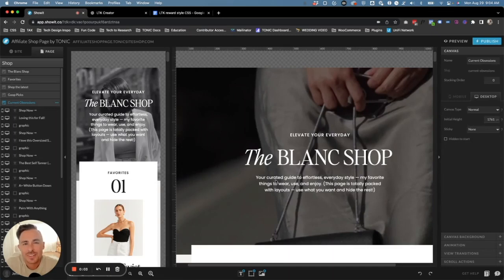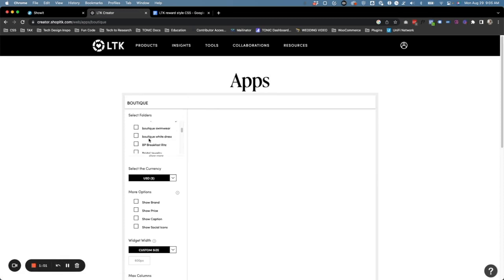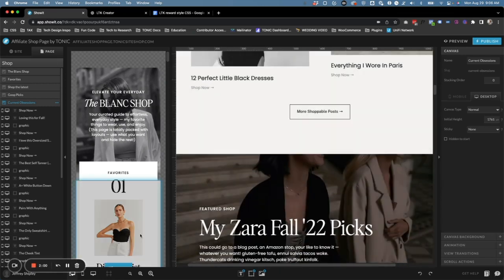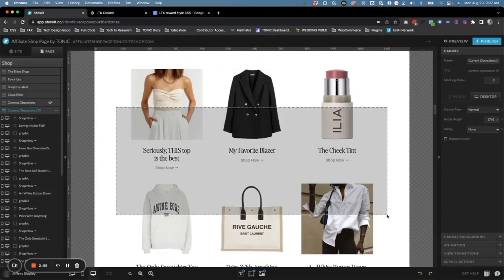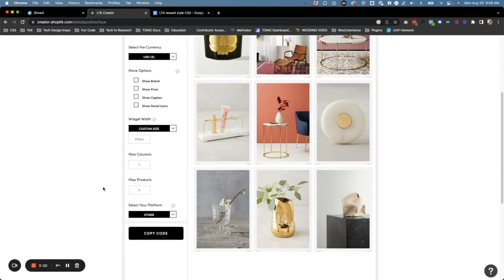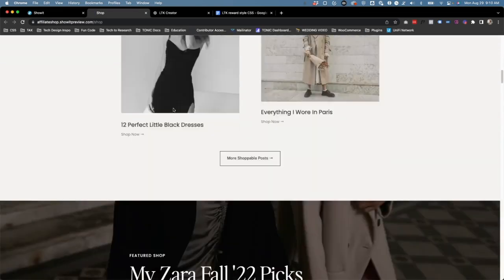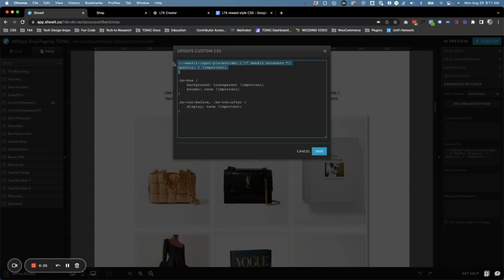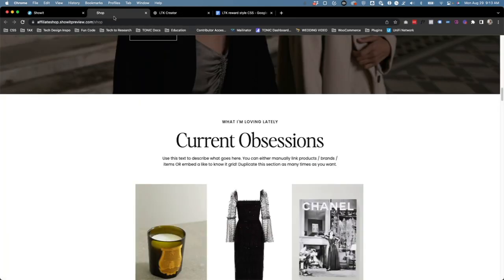Adding LTK (Like To Know It / RewardStyle) to Showit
In this video we'll show you how to add LTK (Like to Know It or RewardStyle) to your Showit Shop page by Tonic Site Shop.

Optional CSS:
.bo-box {
    background: transparent !important;
    border: none !important;

.bo-con:before, .bo-con:after {
    display: none !important;